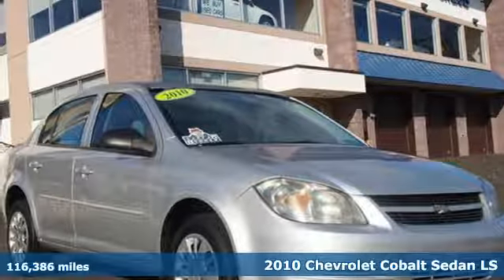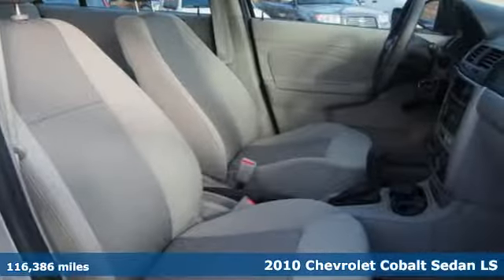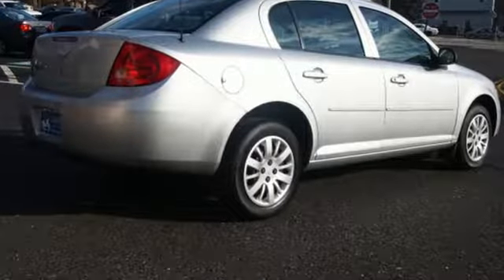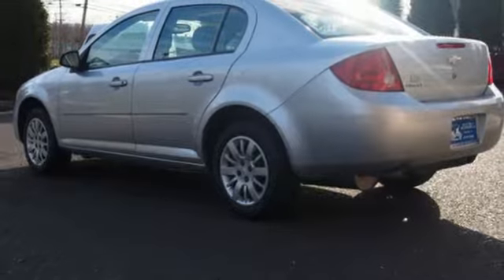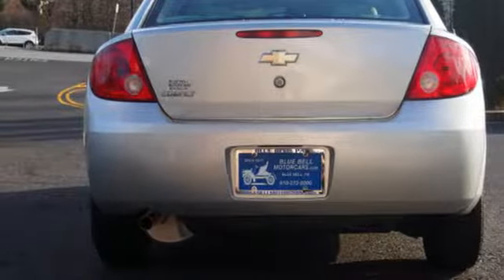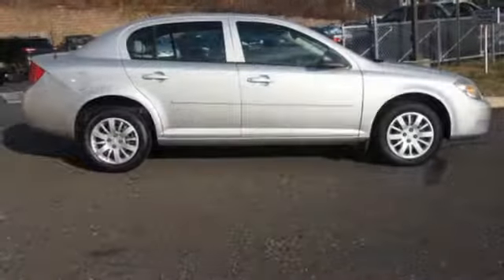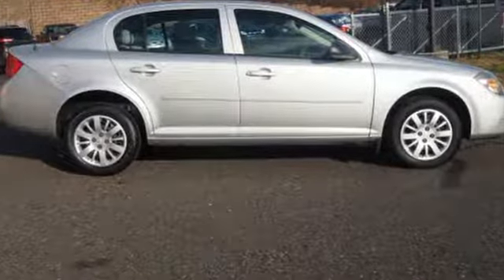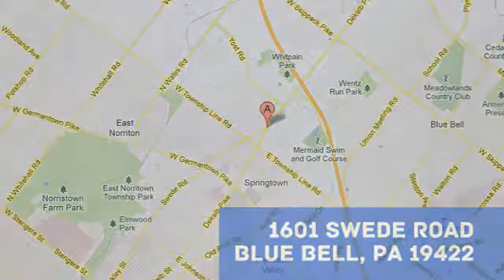2010 Chevrolet Cobalt Blue Bell PA Philadelphia, PA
Year: 2010
Make: Chevrolet
Model: Cobalt
Trim: LS
Engine: 2.2l 4 Cylinder Fuel Injected
Transmission: FWD Automatic
Color: Silver
Interior: Gray
Mileage: 116386
Stock #: H81997A
VIN: 1G1AB5F58A7243166

We consistently offer a varied selection of cars and trucks under $14999. Being a family owned dealership that has been serving our community since 1977, we are lucky to have many loyal clients that span over four decades. We encourage you to stop by anytime, and look forward to adding you to our circle of satisfied owners that continue to return as friends.
Address:
1601 Swede St
Blue Bell PA Philadelphia, PA 19422